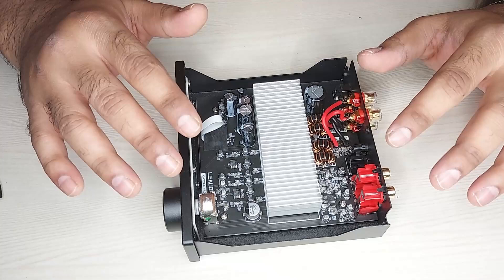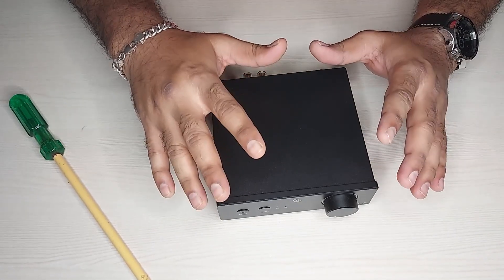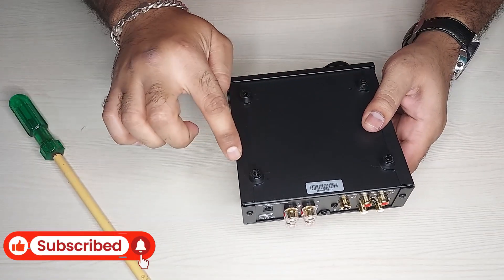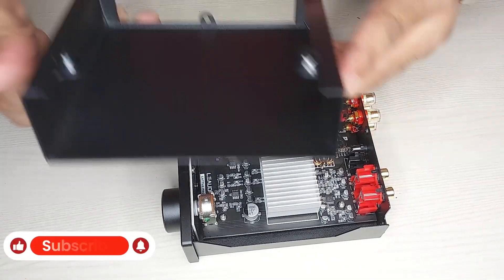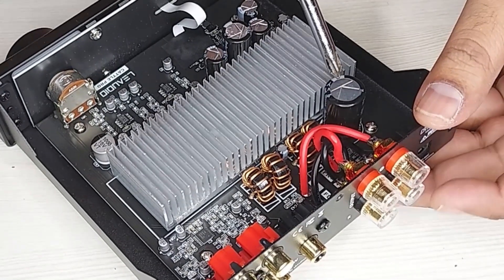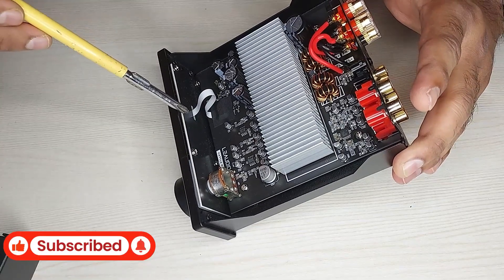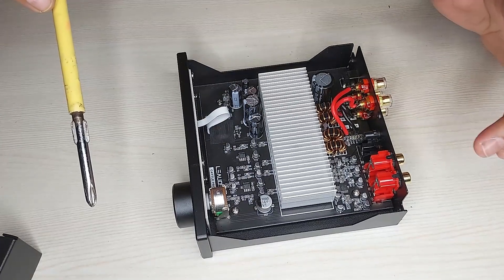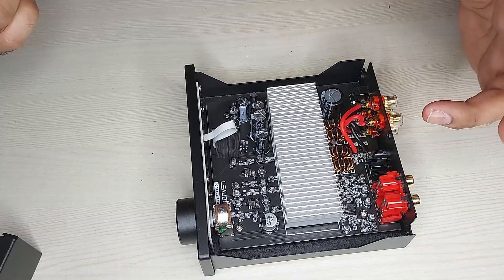Whats inside Le Audio Cattle Pro Class D Desktop Amplifier // Look inside Shenzhen Audio